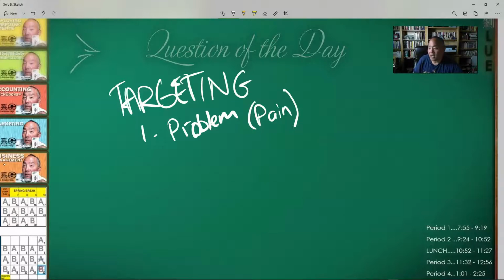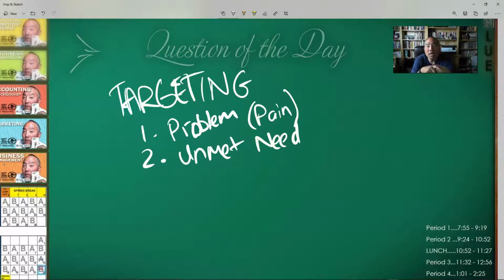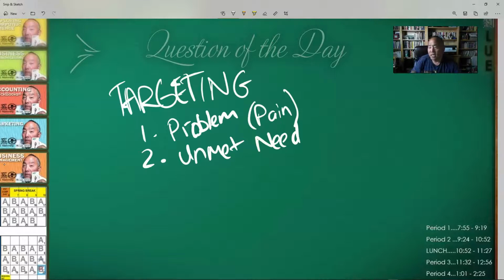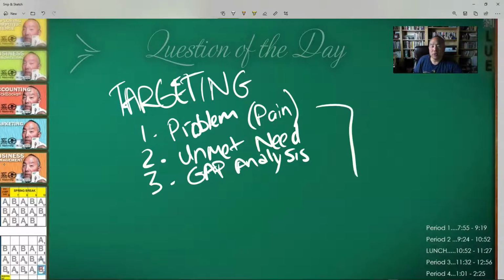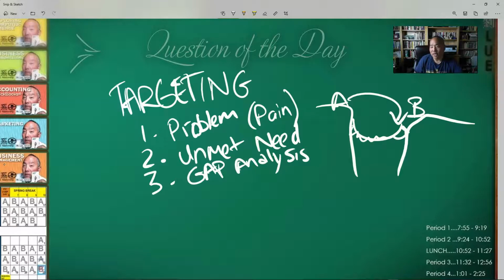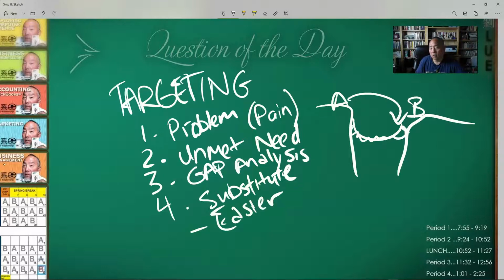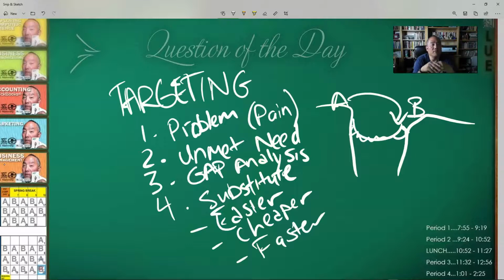Question of the Day: Target Marketing